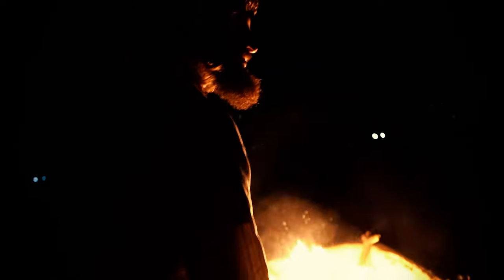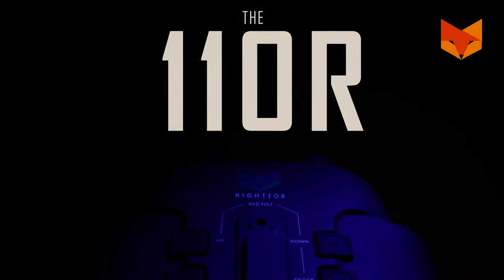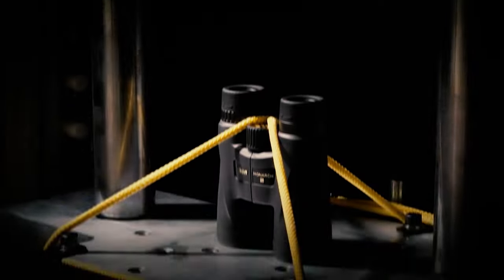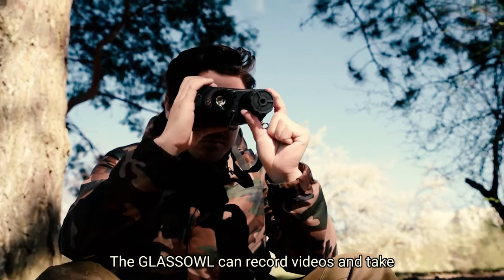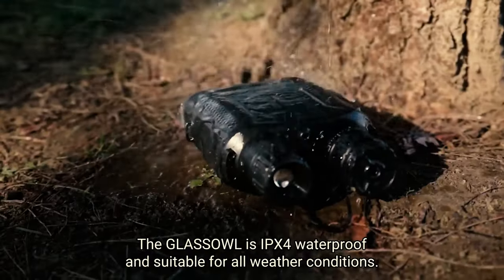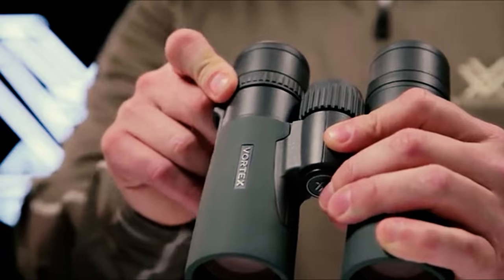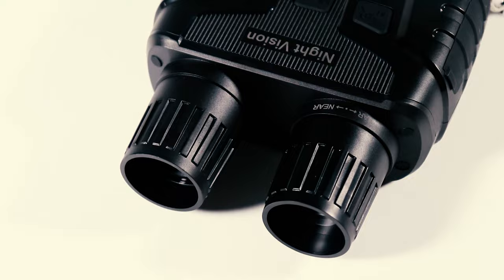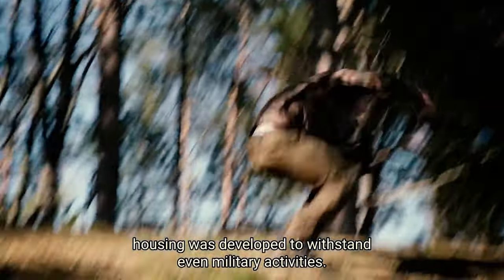Best Night Vision Binoculars 2024 - The Only 5 You Should Consider Today!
Best Night Vision Binoculars Shown in This Video:

5. ►Nightfox 110R
4. ►Nikon 8248 ACULON A211
3. ►CREATIVE XP GlassCondor Pro
2. ►Vortex Roof Prism Binoculars
1. ►GTHUNDER Digital Night Vision Binoculars

0:00​​​ -  Introduction
0:53​​​ - 5. Nightfox 110R
1:51​​​ - 4. Nikon 8248 ACULON A211
2:34 - 3. CREATIVE XP GlassCondor Pro
3:57​​​ - 2. Vortex Roof Prism Binoculars
5:14​​​ - 1. GTHUNDER Digital Night Vision Binoculars
6:39​​​ - Conclusion

Human eyes aren't exactly designed to see in the dark. Fortunately, technology can compensate for our physical limitations. Best night vision binoculars not only allow you to see clearly in the dead of night, but they can also magnify what you see to the greatest extent possible. A good pair of night vision binoculars can change the game for you, whether you're just observing nature or tracking prey.
Best night vision binoculars are essential if you hunt, participate in survival training, or work outdoors in low lighting or complete darkness. So, here's what we know about the Best Night Vision Binoculars in 2024.